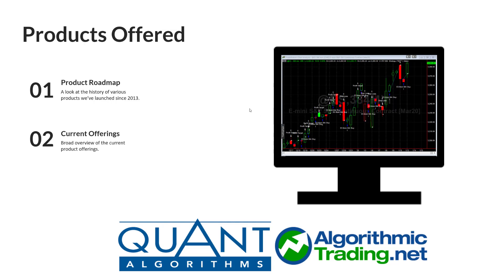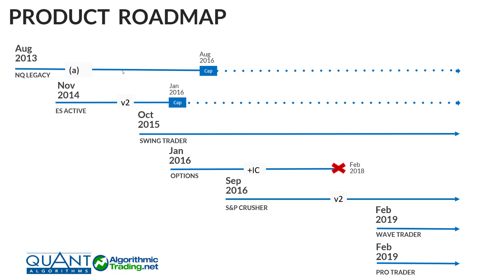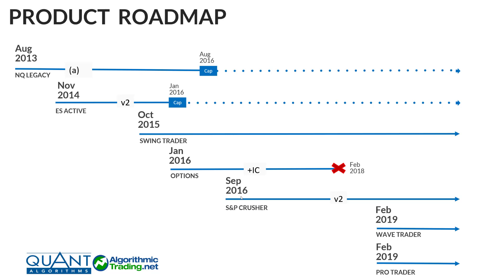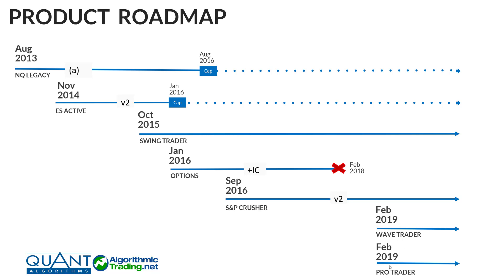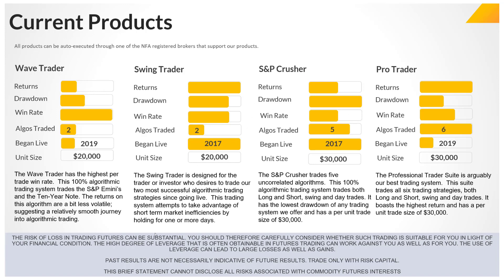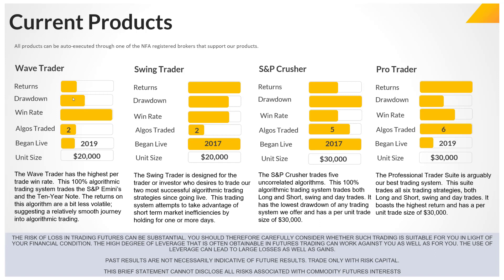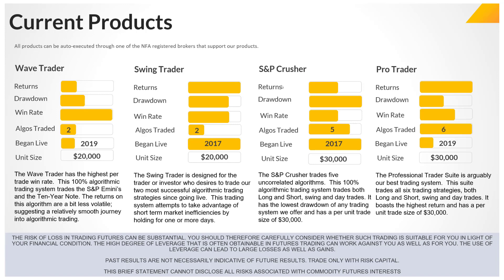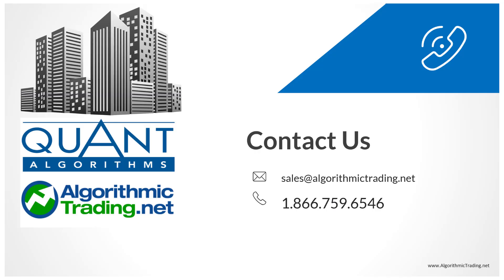ALGORITHMIC TRADING PRODUCT ROADMAP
Product Roadmap
01: Legacy Roadmap
02: Current Trading Systems Offered

THE RISK OF LOSS IN TRADING FUTURES CAN BE SUBSTANTIAL. YOU SHOULD THEREFORE CAREFULLY CONSIDER WHETHER SUCH TRADING IS SUITABLE FOR YOU IN LIGHT OF YOUR FINANCIAL CONDITION. THE HIGH DEGREE OF LEVERAGE THAT IS OFTEN OBTAINABLE IN FUTURES TRADING CAN WORK AGAINST YOU AS WELL AS FOR YOU. THE USE OF LEVERAGE CAN LEAD TO LARGE LOSSES AS WELL AS GAINS. PAST RESULTS ARE NOT NECESSARILY INDICATIVE OF FUTURE RESULTS. TRADE ONLY WITH RISK CAPITAL. THIS BRIEF STATEMENT CANNOT DISCLOSE ALL RISKS ASSOCIATED WITH COMMODITY FUTURES INTERESTS